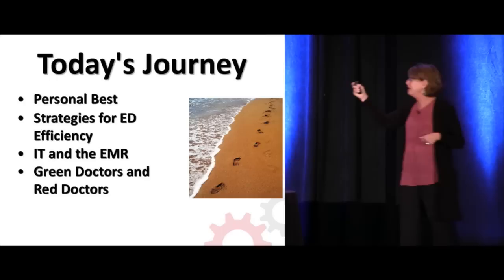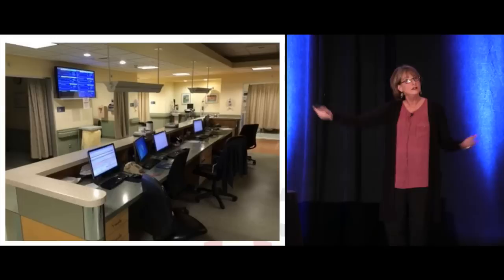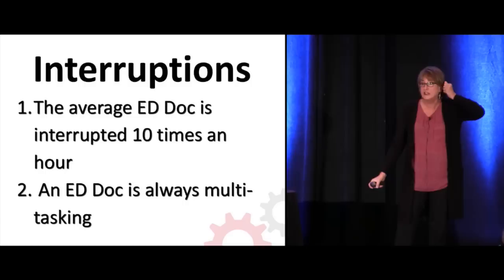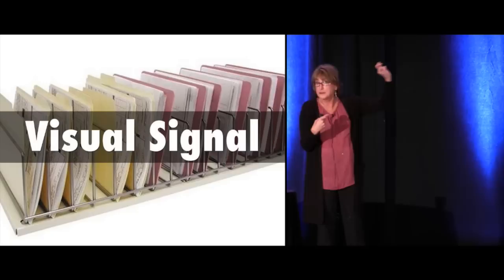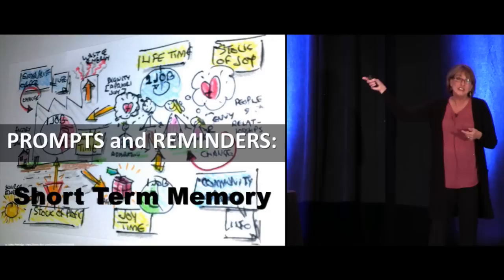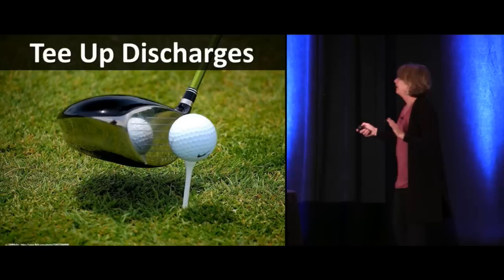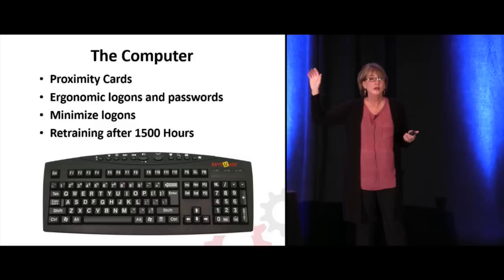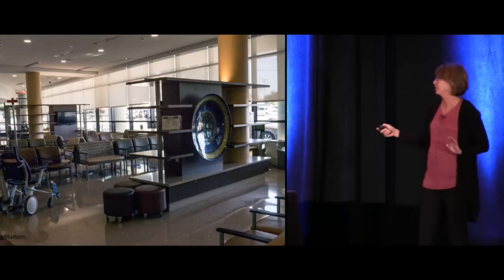Secrets of the Efficient ED Physician | Creating a World-Class Emergency Department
Secrets of the Efficient ED Physician by Shari Welch, MD

Learn more, purchase the home-study program or register for the live course

The Innovations in ED Management Course

The Innovations in Emergency Department Management Conference focuses on leadership, management, operations, logistics, strategic planning and healthcare reform. This three-day immersion into the challenges of running an ED will provides you and your leadership team with the tools and techniques to create a world-class emergency department. Hear from “been there, done that” experts who have created successful practices in the ever-changing world of emergency medicine.